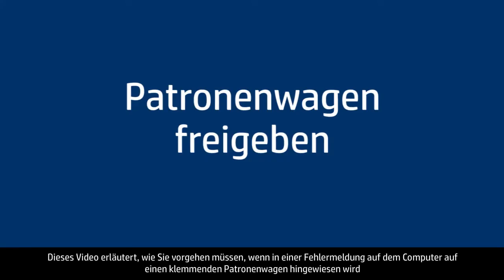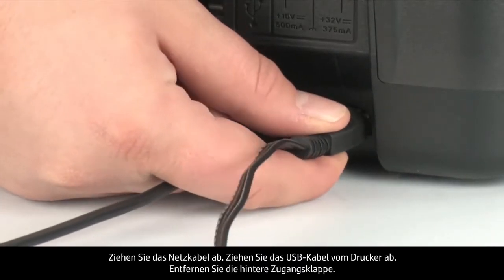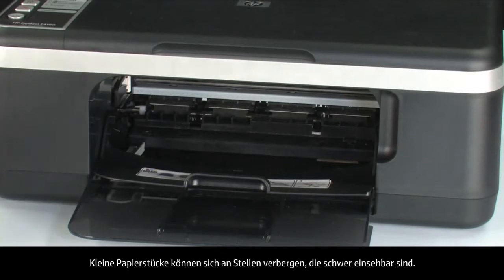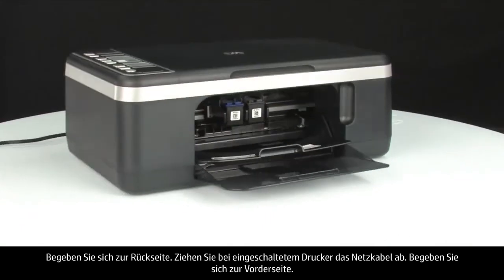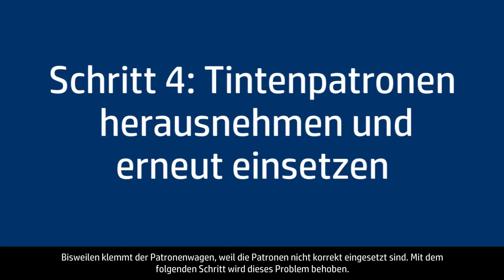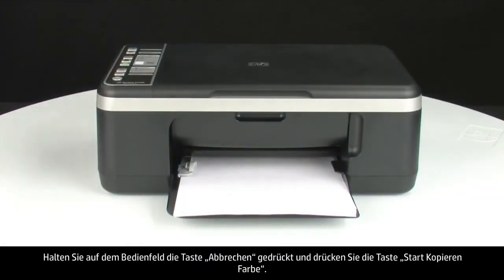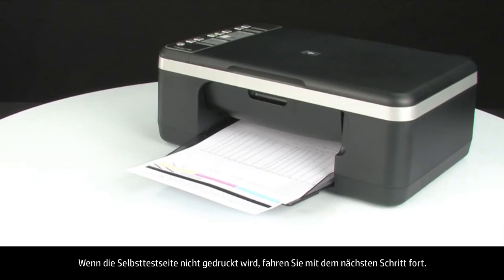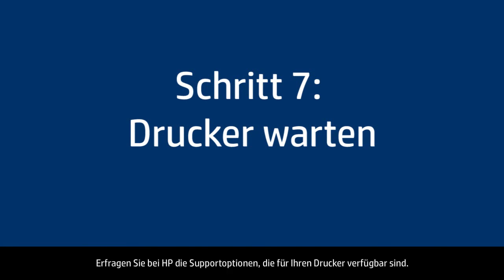Freigeben des Patronenwagens – HP Deskjet F4180 All-in-One Drucker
Vorgehensweise beim HP Deskjet F4135, F4140, F4172, F4180, F4185 oder F4190, wenn in einer Meldung auf dem Bedienfeld oder Computer auf einen klemmenden Patronenwagen hingewiesen wird. Das dargestellte Modell ist der HP F4180.